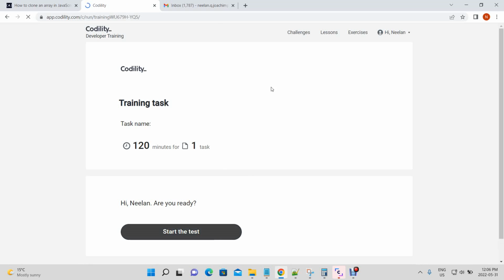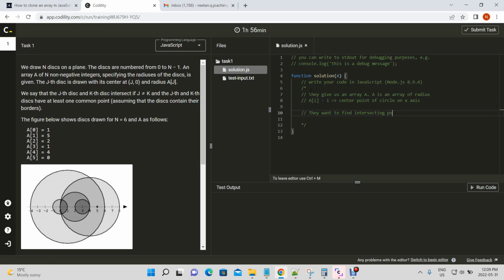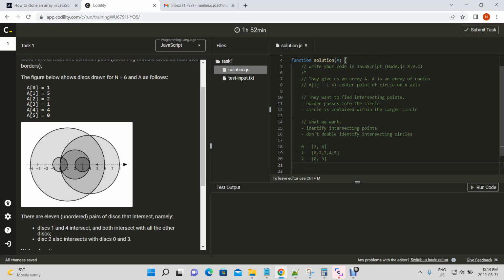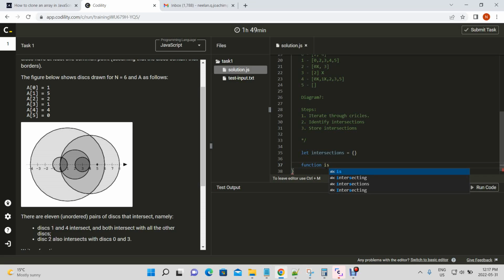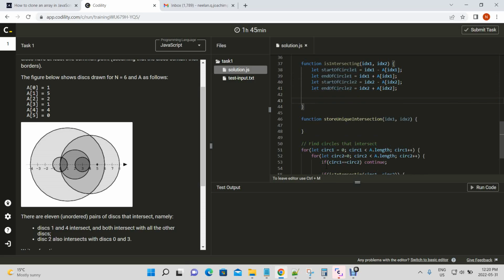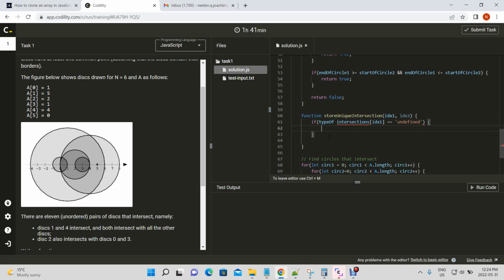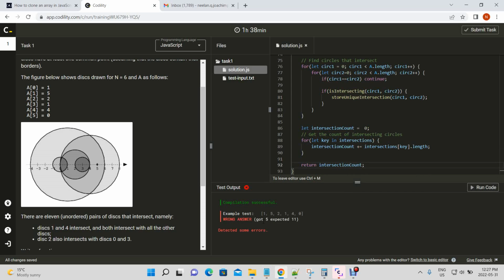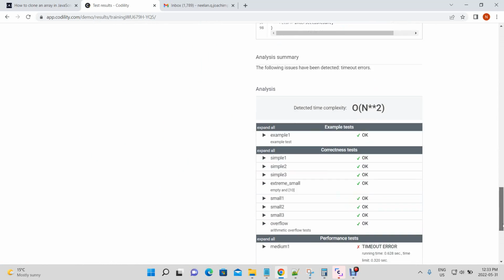Codility - NumberOfDiscIntersections (JavaScript) Part 1/2: Brute Force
Lesson 6 - Sorting
Part 1/2 - This is the brute force solution

I should have checked for the intersections greaterthan 10000000 condition, but I did not. However, this was just the brute force, not the final solution.

Task Description:
We draw N discs on a plane. The discs are numbered from 0 to N − 1. An array A of N non-negative integers, specifying the radiuses of the discs, is given. The J-th disc is drawn with its center at (J, 0) and radius A[J].

We say that the J-th disc and K-th disc intersect if J ≠ K and the J-th and K-th discs have at least one common point (assuming that the discs contain their borders).

The figure below shows discs drawn for N = 6 and A as follows:

  A[0] = 1
  A[1] = 5
  A[2] = 2
  A[3] = 1
  A[4] = 4
  A[5] = 0

There are eleven (unordered) pairs of discs that intersect, namely:

discs 1 and 4 intersect, and both intersect with all the other discs;
disc 2 also intersects with discs 0 and 3.
Write a function:

function solution(A);

that, given an array A describing N discs as explained above, returns the number of (unordered) pairs of intersecting discs. The function should return −1 if the number of intersecting pairs exceeds 10,000,000.

Given array A shown above, the function should return 11, as explained above.

Write an efficient algorithm for the following assumptions:

each element of array A is an integer within the range [0..2,147,483,647].